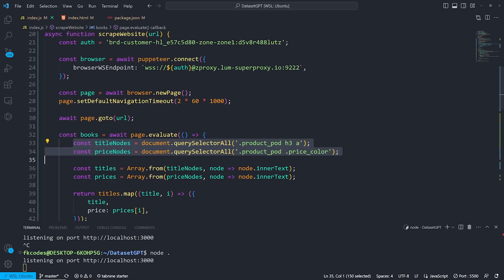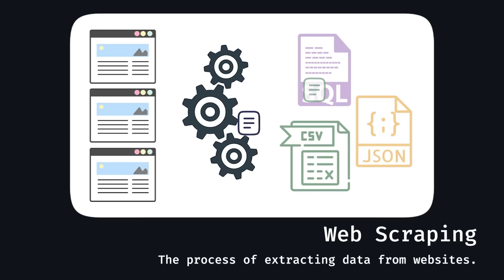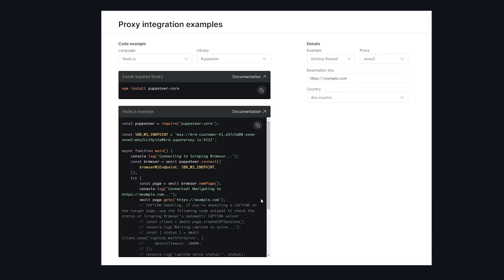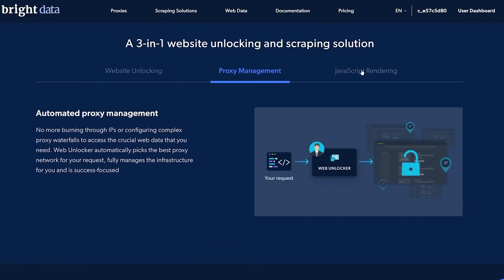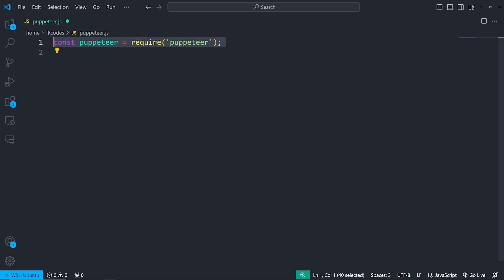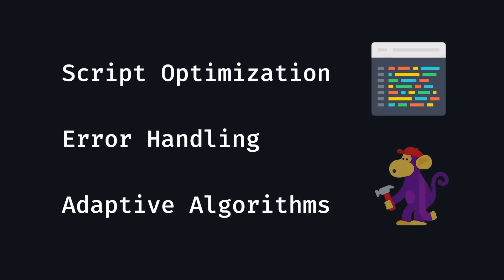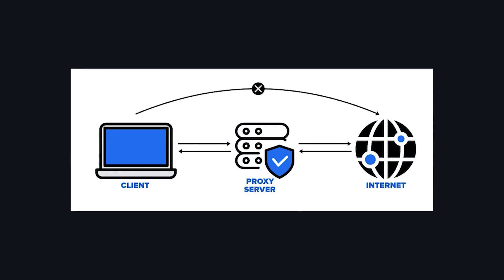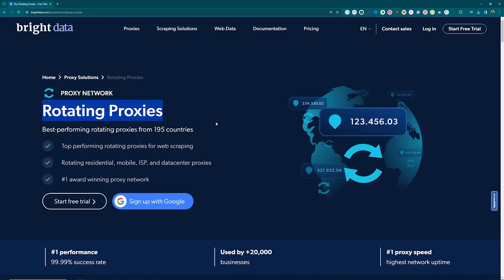The Biggest Issues I've Faced Web Scraping (and how to fix them)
Try out Bright Data and get $15 credit for your projects!

0:00 Problems I face web scraping
1:03 Web Scraping Basics Overview
4:38 Handling Complex Web Technologies
6:24 Script Optimization + Error Handling + Adaptive Algorithms
8:23 AI-Driven Proxy Management, Anonymity, and Intelligent Rate Limiting
10:23 How to Handle Extracted Data
12:22 Ethical AI and Legal Compliance
14:15 Thanks for Watching!